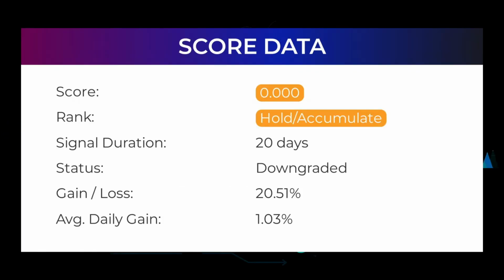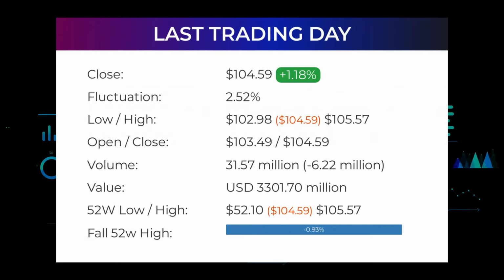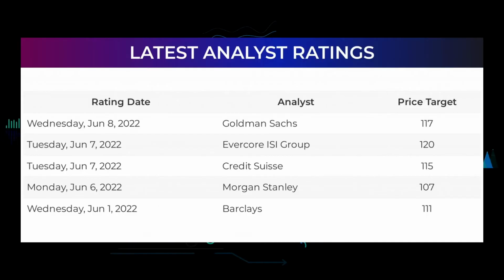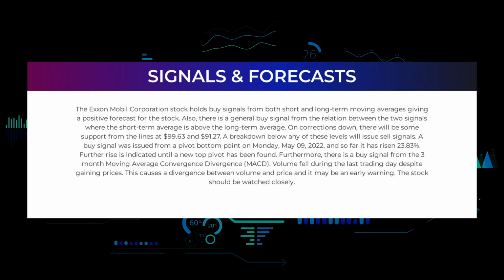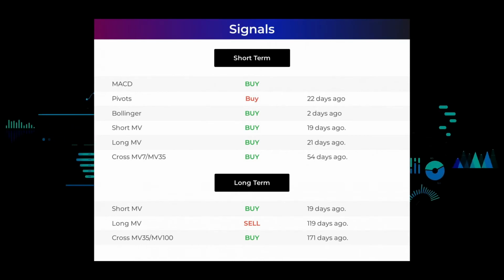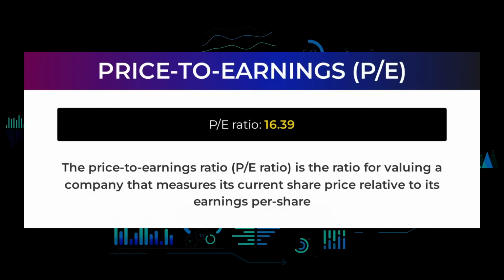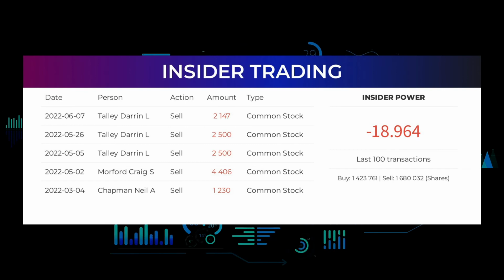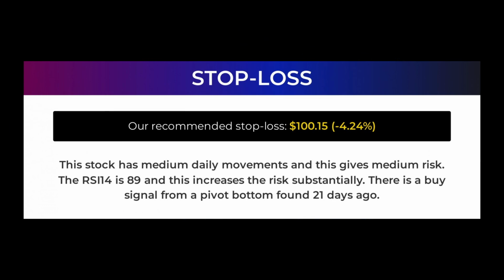XOM Price Predictions - Exxon Mobil Stock Analysis for Thursday, June 9th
Exxon Mobil Corporation Stock Prediction and Forecast [XOM]

XOM price prediction was made on 9th of June, 2022.

We go over the XOM stock - Exxon Mobil Corporation stock and give our stock price prediction on the XOM stock, our XOM stock price analysis, and stock price forecast on XOM for Thursday June 9th

XOM Stock Analysis - Exxon Mobil Corporation Stock Price Prediction for Thursday June 9th

XOM STOCK: THIS IS A XOM STOCK PRICE PREDICTION, XOM STOCK PRICE ANALYSIS, AND A XOM STOCK PRICE FORECAST VIDEO.

💰Start trading with Robinhood and get a FREE STOCK up to $150